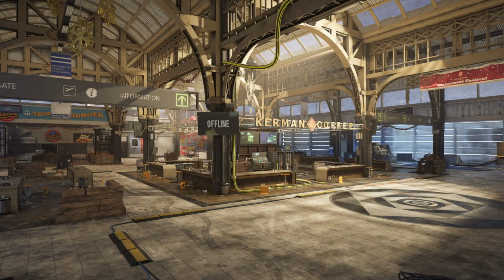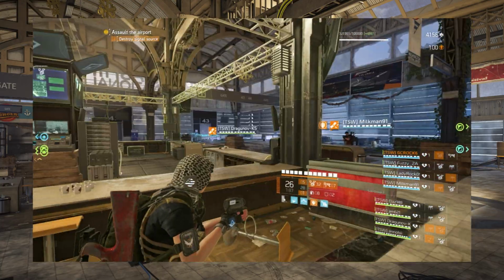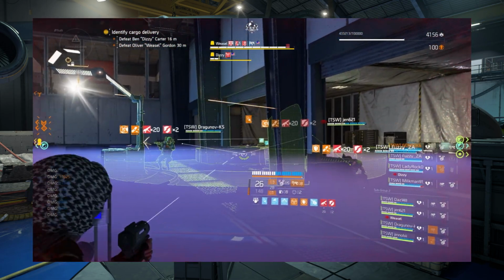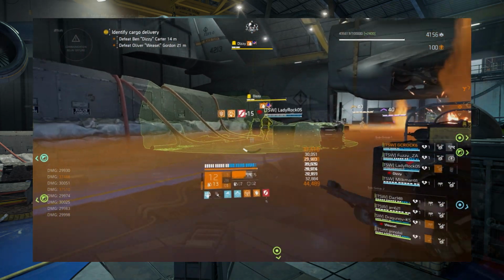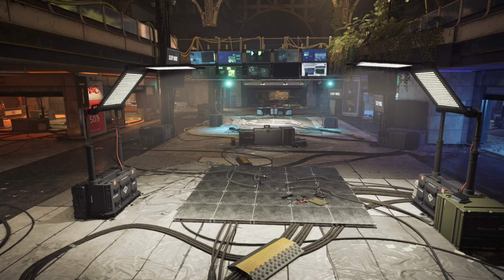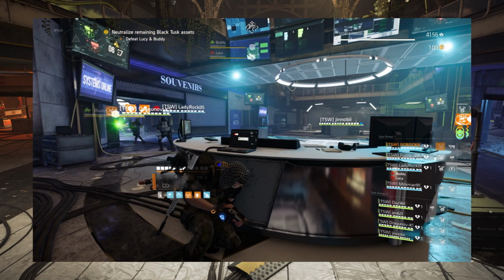The Division 2: My Dark Hours Agent 6 Role Guide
I show you the perspective of my Agent 6 role in the Dark Hours raid on The Division 2.

R E L A T E D    C O N T E N T:

🛍️Use my creator code "GCROCK" at checkout on all your Ubisoft Connect purchases!